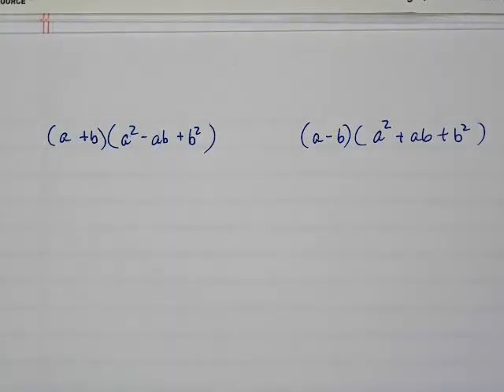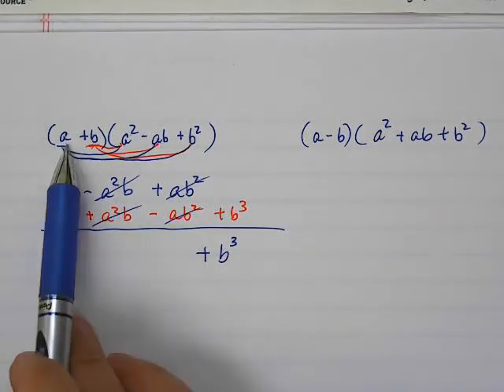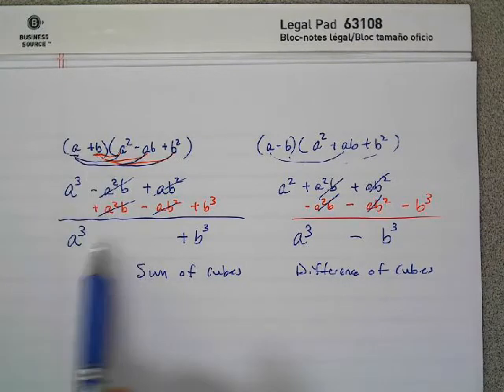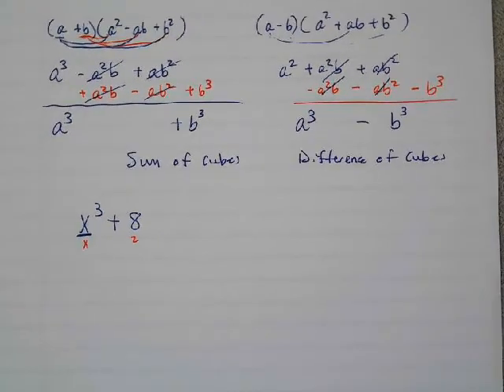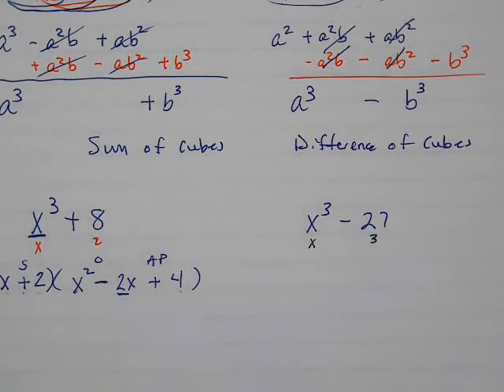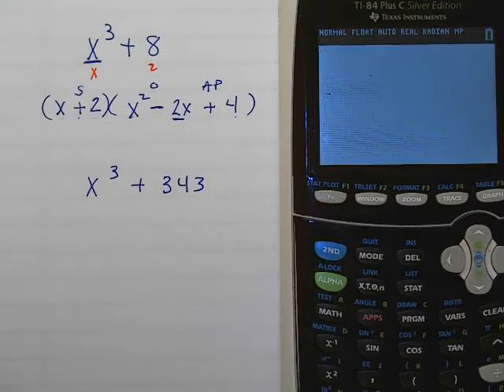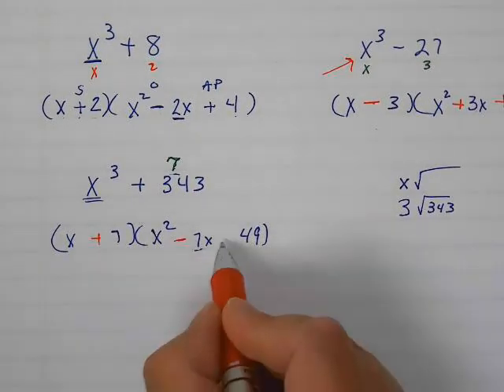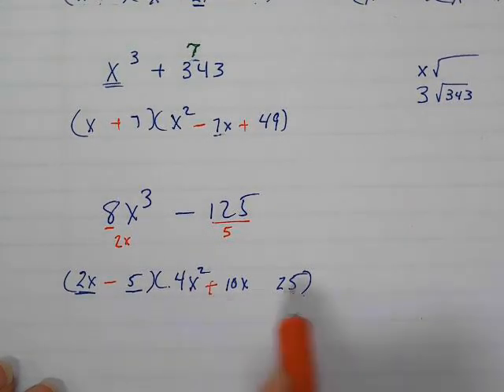5 2 2 factoring day 3 sum diff cubes